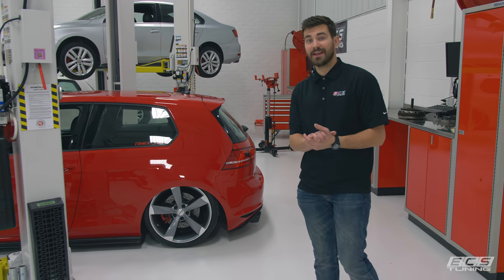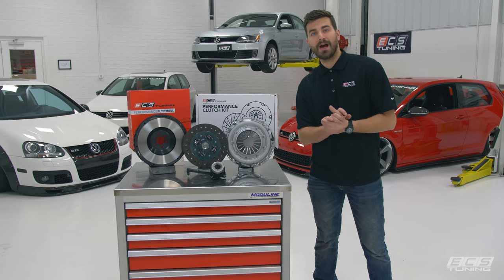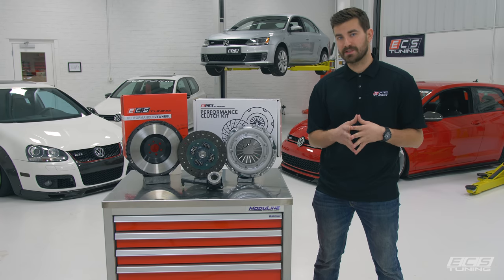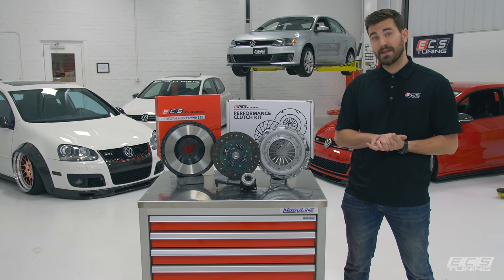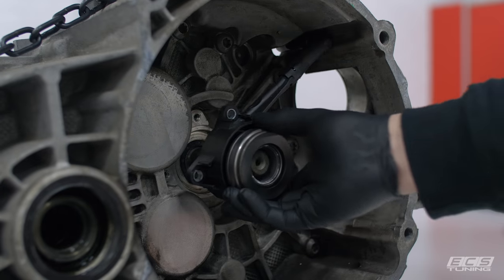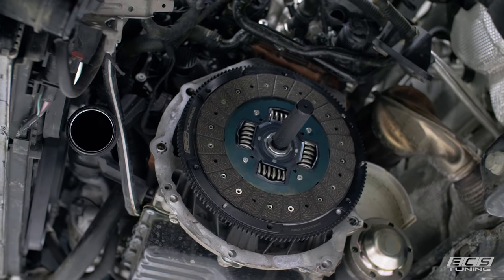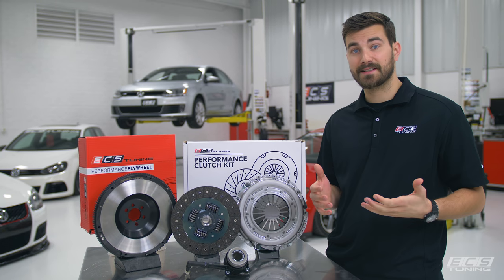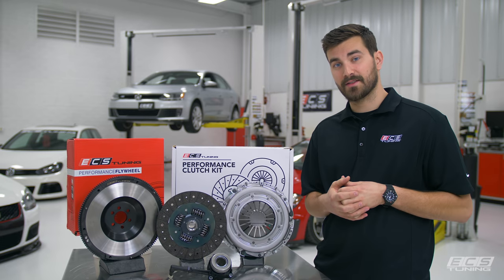ECS Tuning Performance Clutch Kits // Volkswagen MK5, MK6, MK7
Are you looking to make more power from your Audi or VW but afraid of melting your factory clutch with the increase in power? All too often most tunes near Stage 2 power levels will destroy your clutch the moment you even think about getting into the boost. The unfortunate consequence used to be an expensive clutch upgrade that would break the bank and sacrifice the ease of drivability. Well, at ECS we felt the same pain and decided to carry on our legacy of designing and creating top quality, easy to drive, affordable performance clutch and flywheel kits, now available for your Audi A3 or Volkswagen MK5/MK6/MK7 2.0T platform (or similar) 6 speed manual transmission vehicles.

After nearly half a decade of in-house engineering, testing and retesting of multiple iterations of prototypes, across a wide range of Stage 2 tuned vehicles, we are excited to give you our best clutch kit yet! Our kit is engineered to reliably hold 400 ft/lbs of crank torque and feature specifically selected components for performance and daily driving styles, while retaining easy commuting characteristics and enthusiast-minded control and feedback! Each kit includes a more reliable, lighter weight flywheel than factory for quicker revs while retaining a good balance between a daily and sporty driving experience. Lastly, all necessary hardware is included for basic installation, such as flywheel bolts, pressure plate bolts and throwout bearing bolts. We even included a new LUK throwout bearing and a VW-Specific clutch alignment tool for proper crank bore engagement and clutch disc centering.